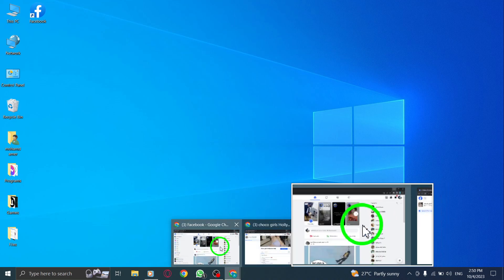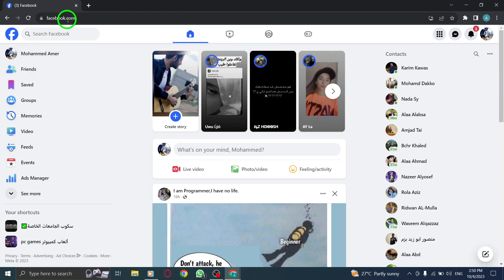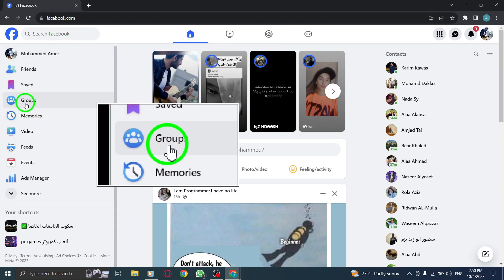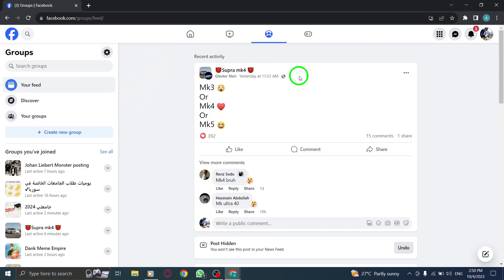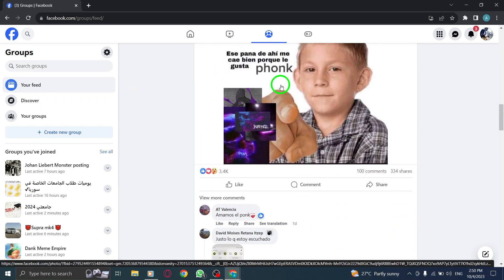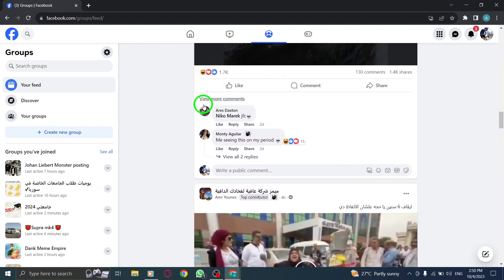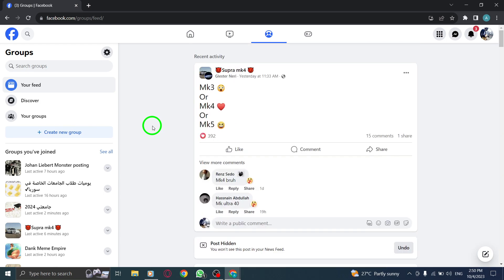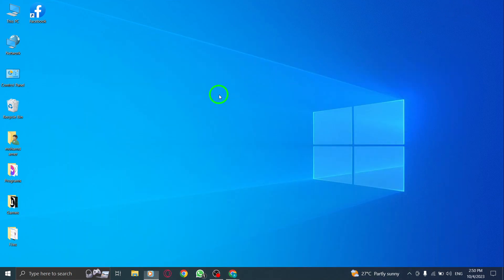How to View Recent Activity from Your Groups in Facebook on PC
Learn how to easily view recent activity from your groups on Facebook using your PC with this step-by-step tutorial:

1. Open Facebook
2. Click on the Group icon next to the home icon from the upper bar
3. Scroll down to see recent activity from your groups

In this video, we guide you through the simple process of viewing recent activity from your groups on Facebook using your PC. Don't miss out on important discussions and updates within your groups. Enhance your Facebook group experience now.